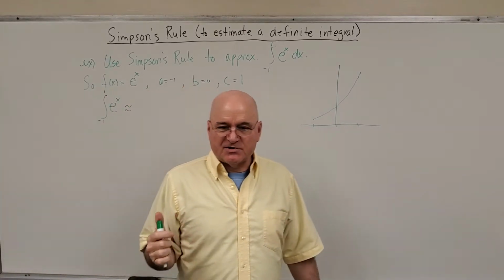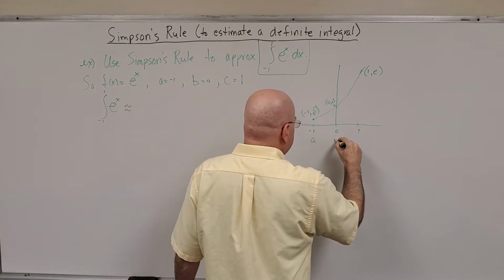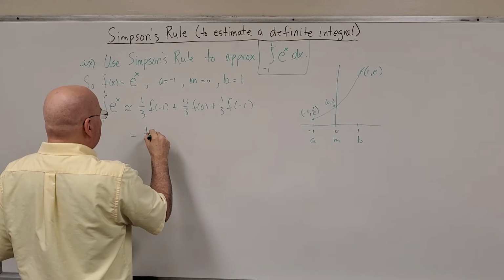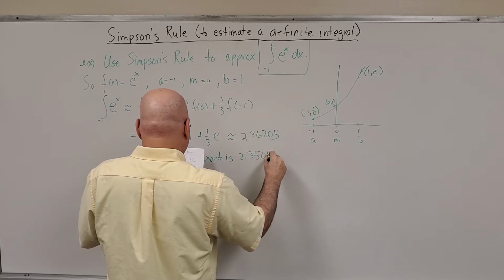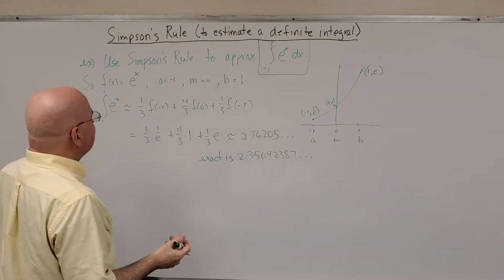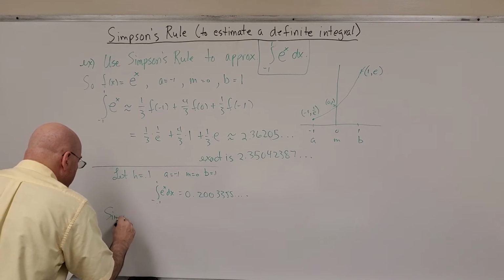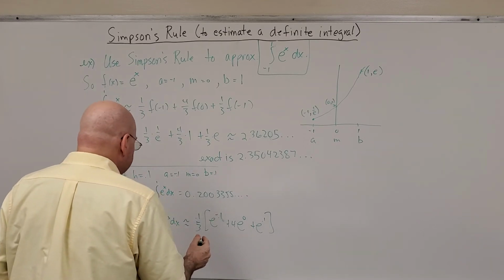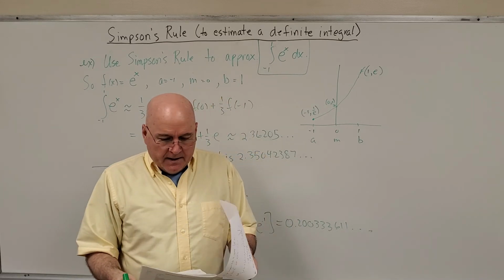Numerical Analysis - (c) Simpson's Rule to estimate a definite integral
We discuss Simpson's rule for estimating a definite integral. We also discuss the more efficient nested version of Simpson's rule, and discuss the pseudocode.